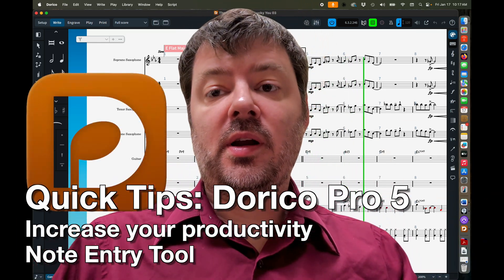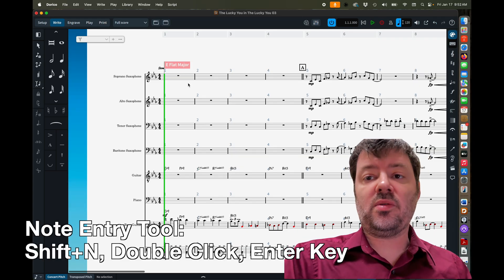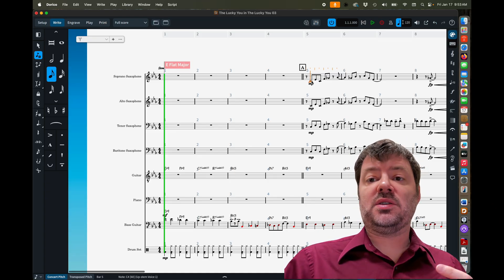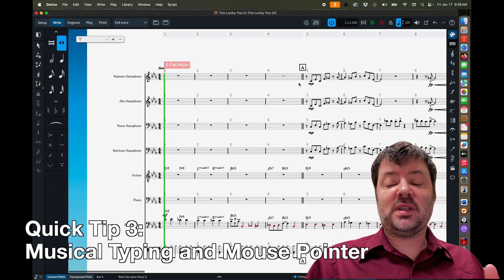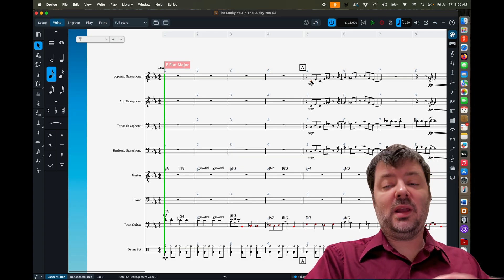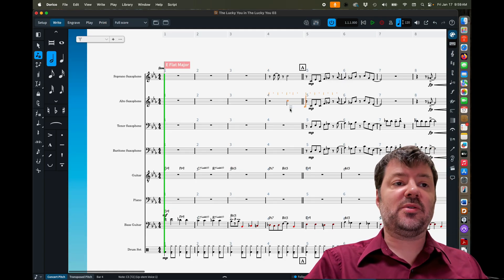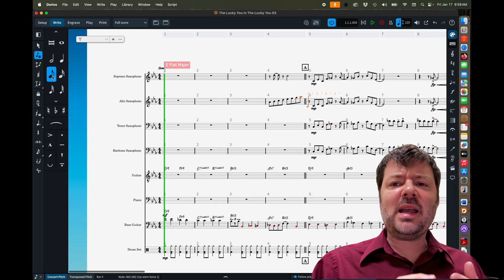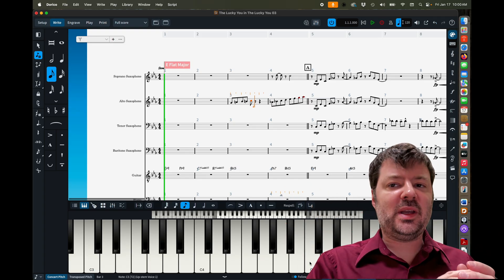Dorico Tips: Master Dorico's Note Entry Secrets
A set of quick tips to help you enter notes into Dorico faster and easier. This video will show you some of the powerful tools in Dorico Pro to help get your music looking great and all the parts inputed much faster.

00:00 Note Entry Tools In Dorico
00:48 Open the Note Entry Tool
02:04 Modes for Note Entry
03:27 Deleting Notes in Note Entry
04:40 Music Typing and Mouse Entry
08:20 Virtual MIDI Keyboard
09:31 Stacked Notes/Chords in Note Entry
10:12 Rhythmic Lock
11:31 Explode Notes into Multiple Staves
11:58 Enter Notes in Multiple Staves at Once
14:05 Thanks for Watching